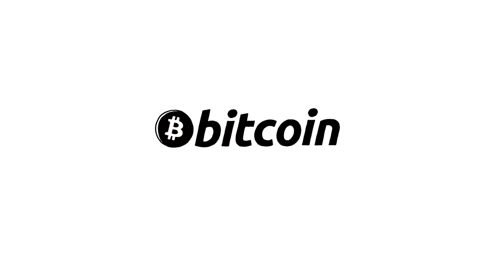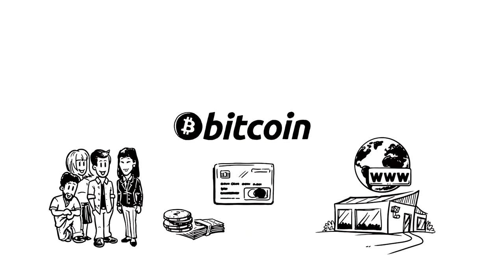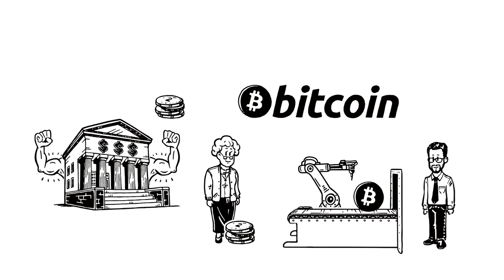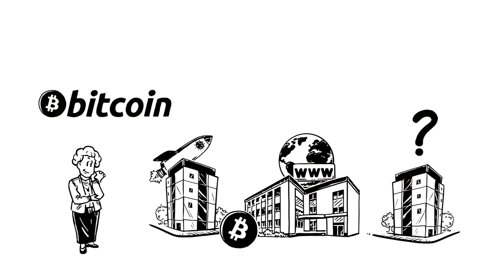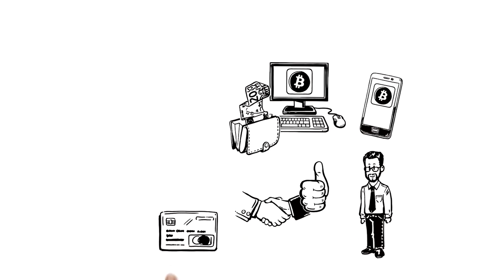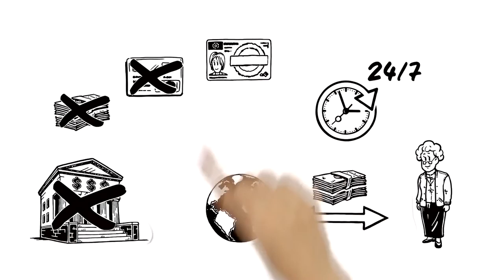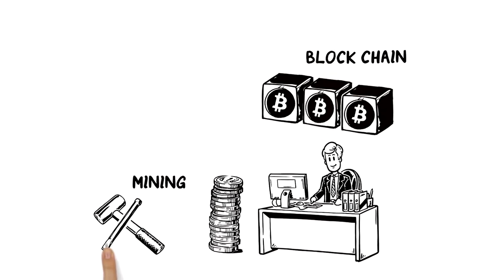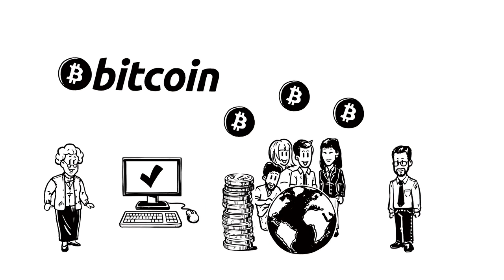what is bitcoin? in under 3 minutes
“The root problem with conventional currency is all the trust that’s required to make it work. The central bank must be trusted not to debase the currency, but the history of fiat currencies is full of breaches of that trust. Banks must be trusted to hold our money and transfer it electronically, but they lend it out in waves of credit bubbles with barely a fraction in reserve. We have to trust them with our privacy, trust them not to let identity thieves drain our accounts.” Satoshi Nakamoto.